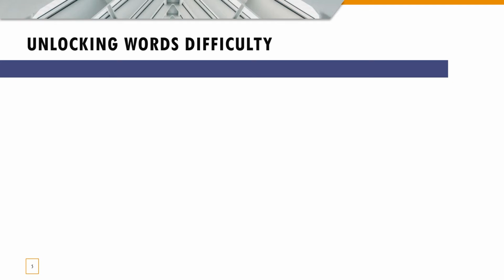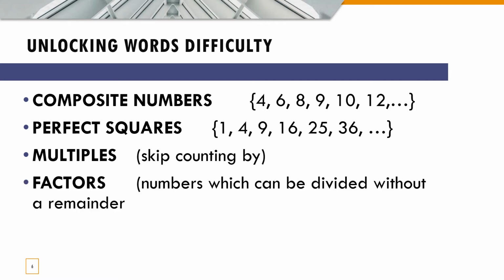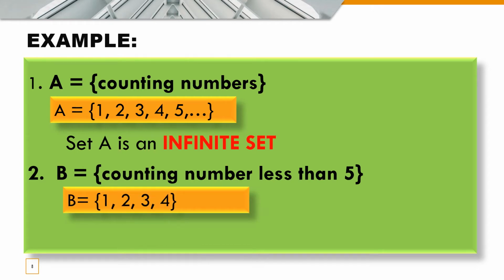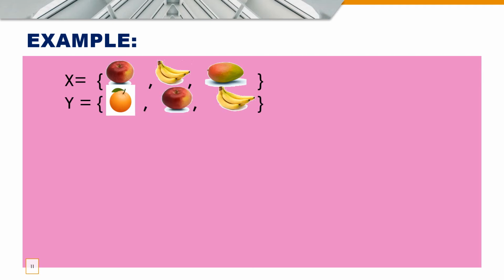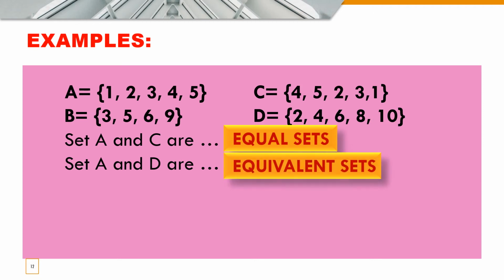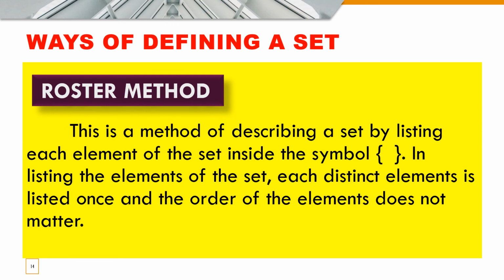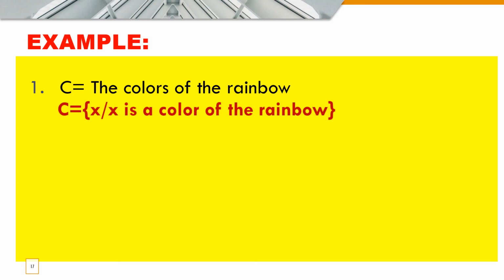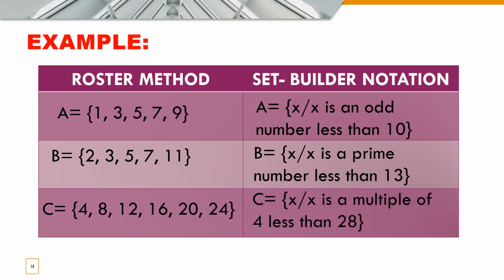CLASSIFICATION AND WAYS OF NAMING SETS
In this video you will learn the two ways of naming set: Roster Method and Set-Builder Notation. Also, it  discussed the differences between finite and infinite sets as well as equal and equivalent sets